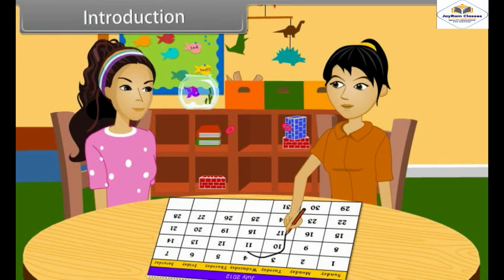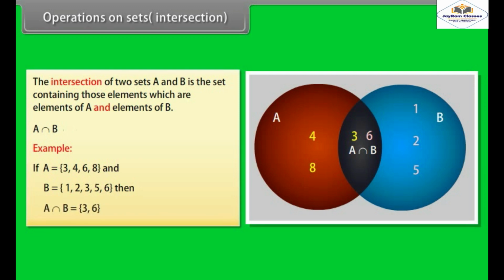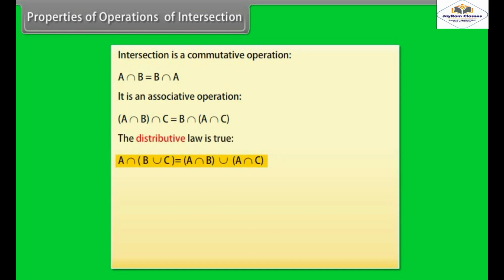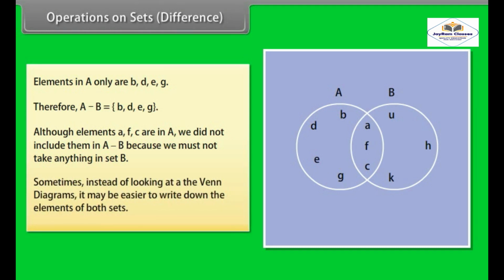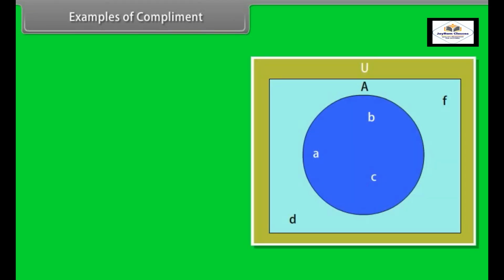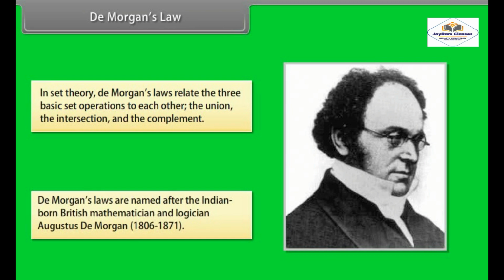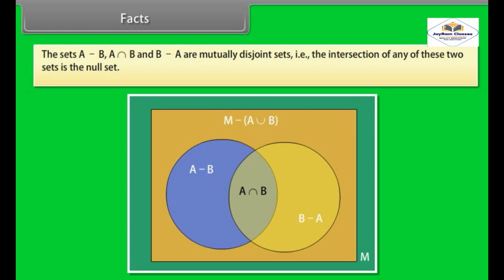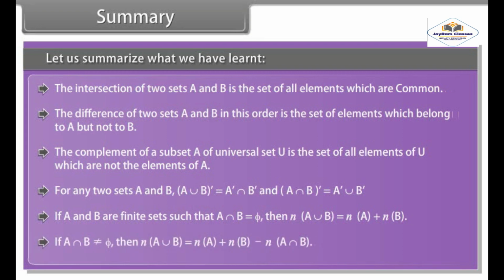Sets II IClass 11 Maths